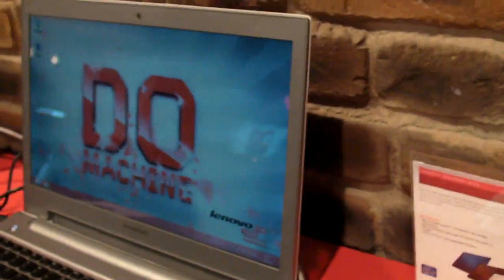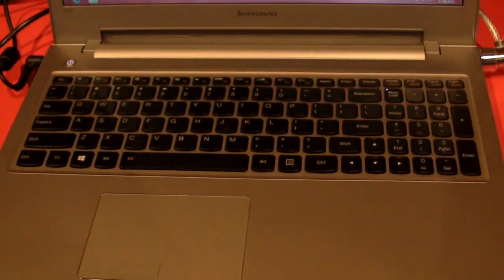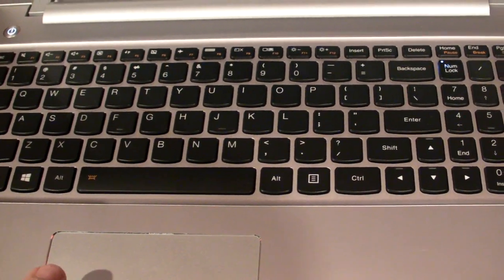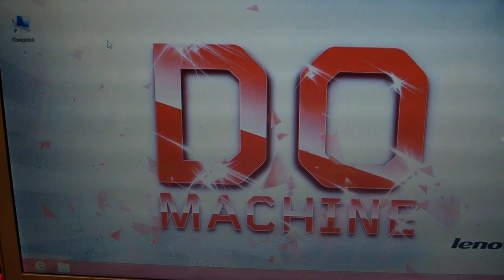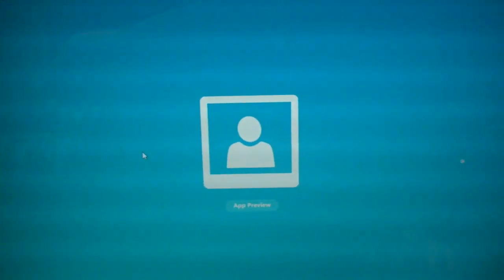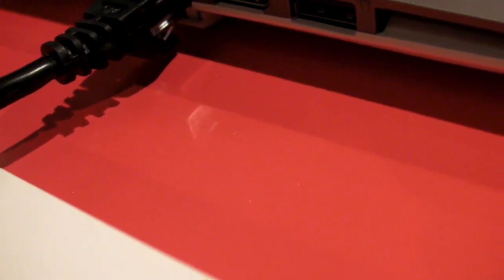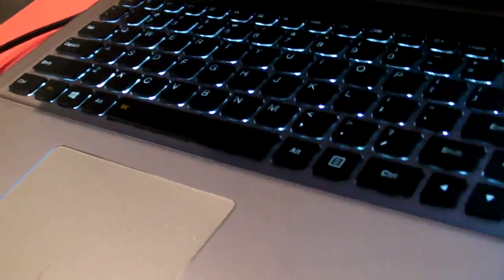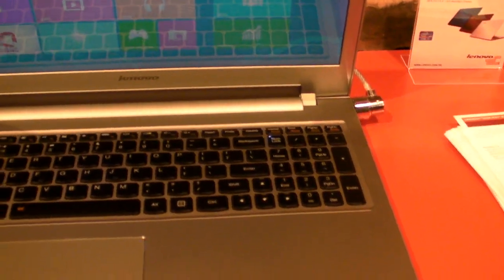Lenovo IdeaPad Z500 Hands-On